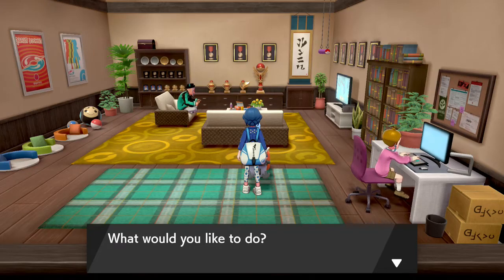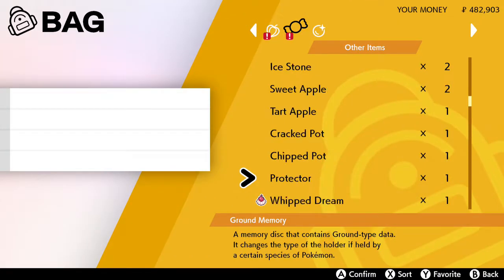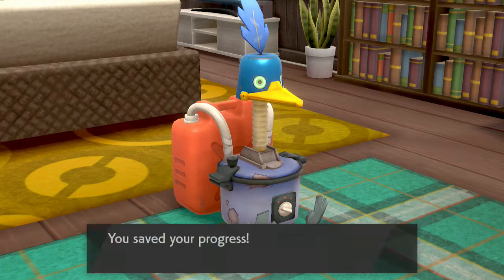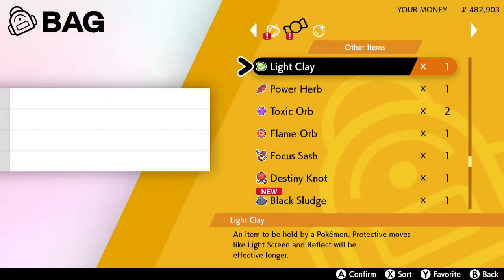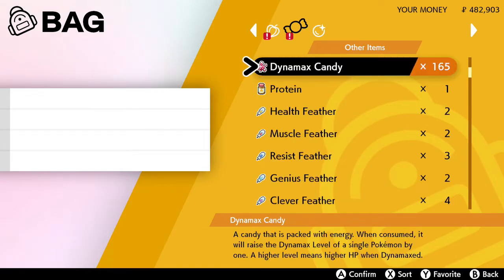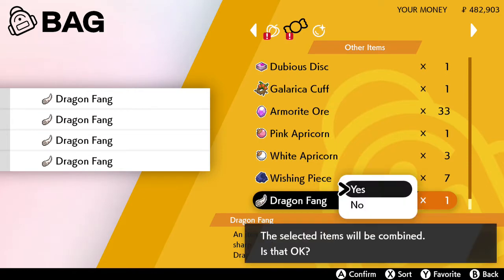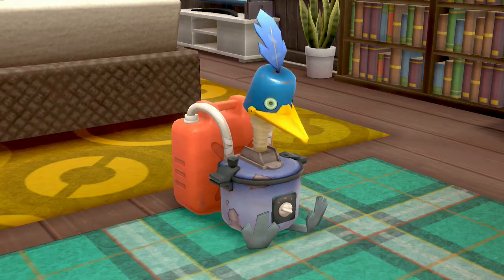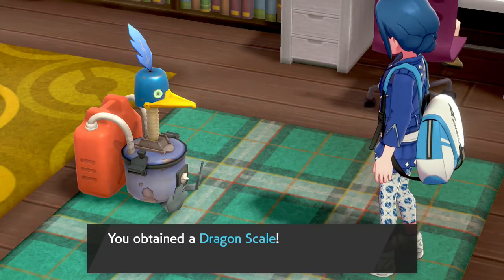Pokemon Sword and Shield - How to Farm Dragon Scales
Well it turns out that the Cram-o-matic has a nice, other handy use - making Dragon Scales! I knew about the first part, however I sort of just found this out because I was very curious. Requires the Isle of Armor of course.

Oh, and if you're wondering what happens if you combine 4 Dragon Scales? You get 1 Dragon Scale. Woohoo!